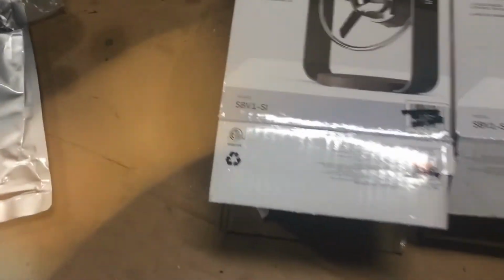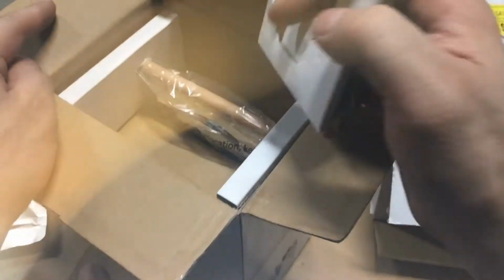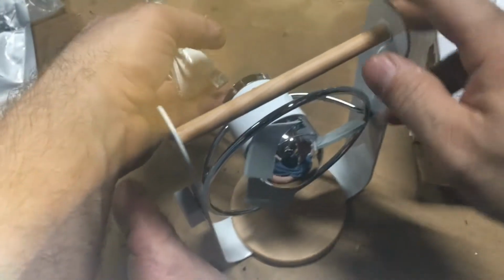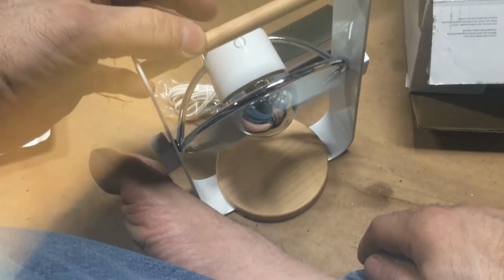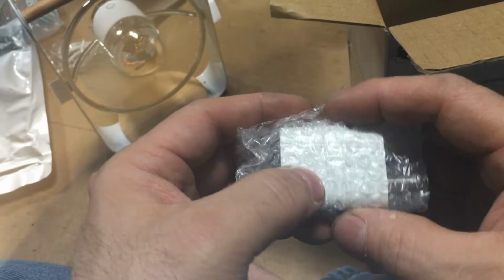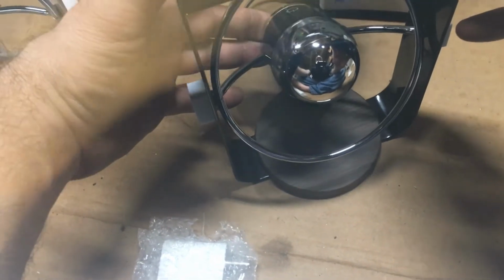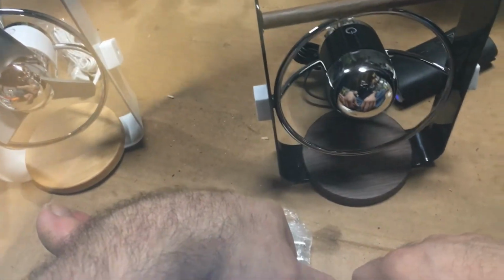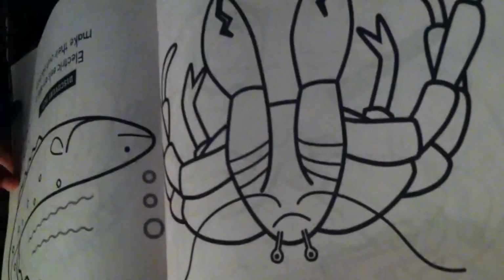Walmart Clearance unboxing Sharper Image USB Soft Blade fan SBV1-SI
bob spurloc
spurlock